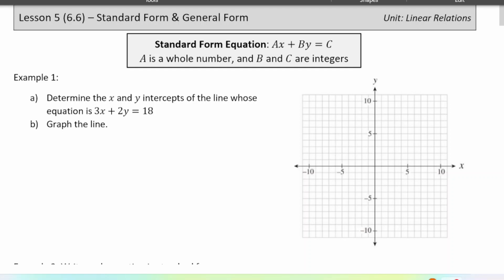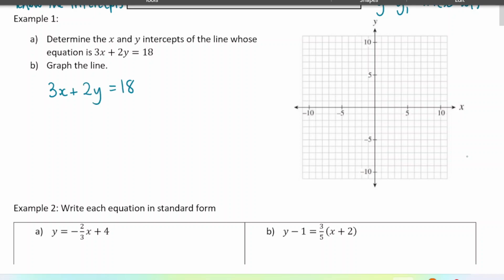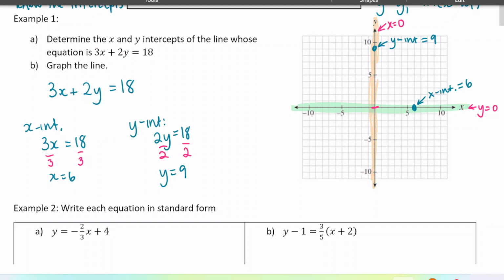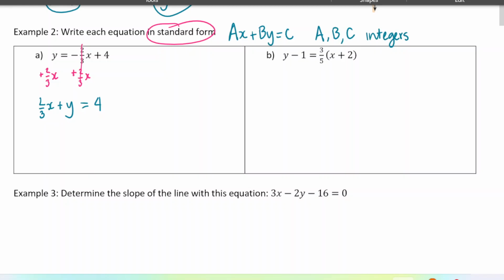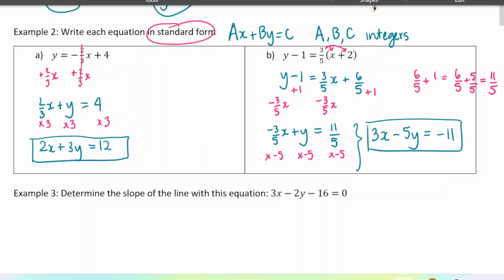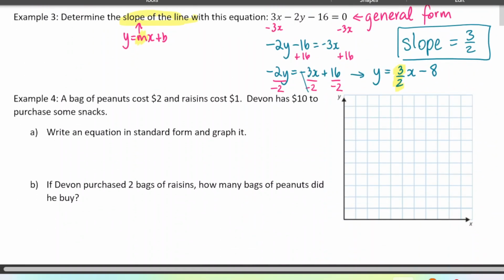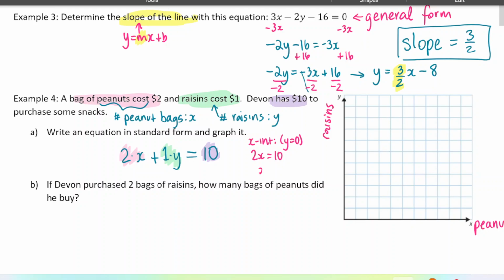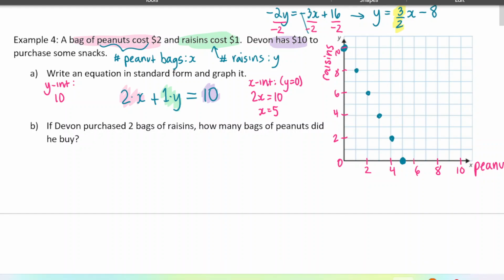Math 10 - Lesson 6.6 - Standard Form Equation of a Line (Linear Relations)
Foundations and Pre-Calculus Math 10 - Lesson 6.6 - Standard Form Equation of a Line (Linear Relations)